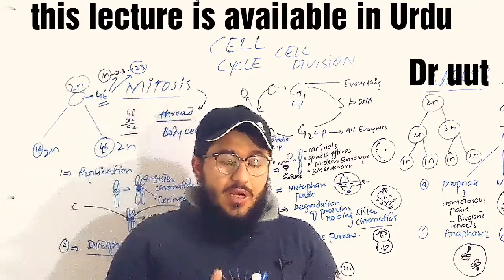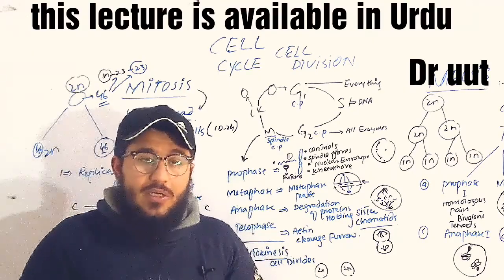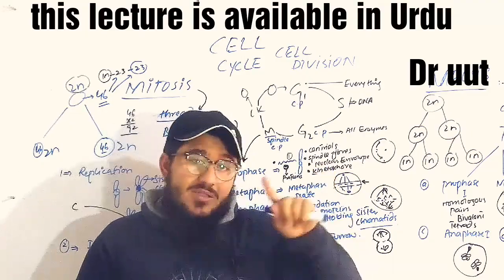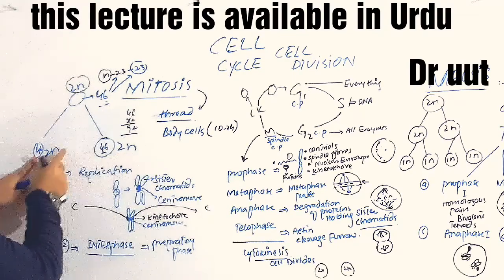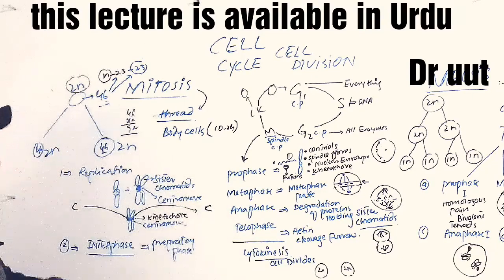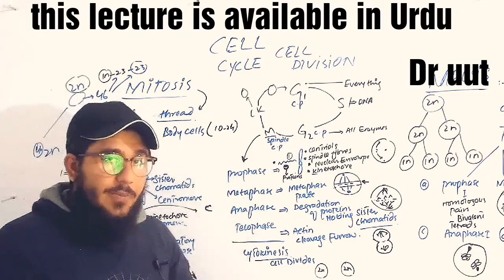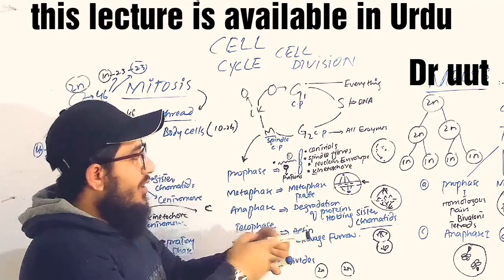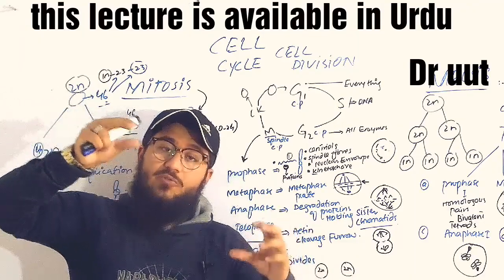mitosis | cell cycle | cell division | in English made easy by Dr uut